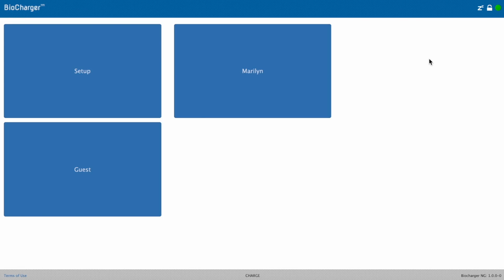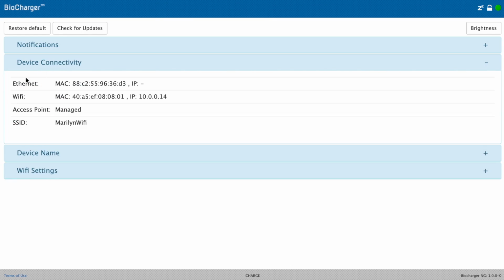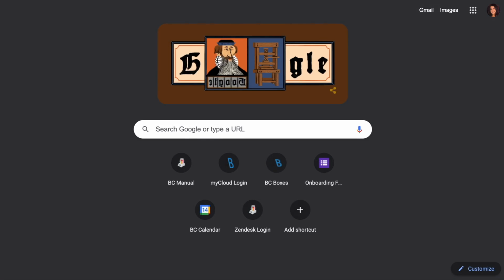Accessing the web interface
This video will show you how to access the web interface for your BioCharger